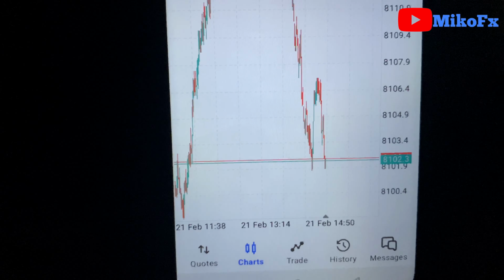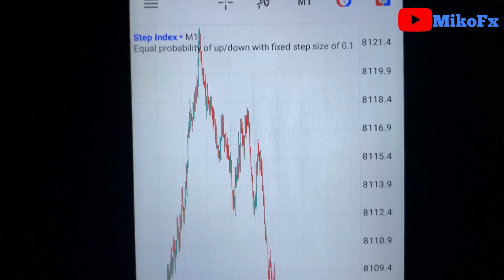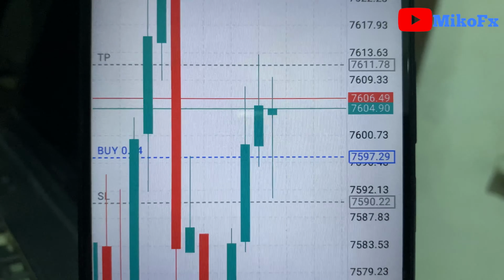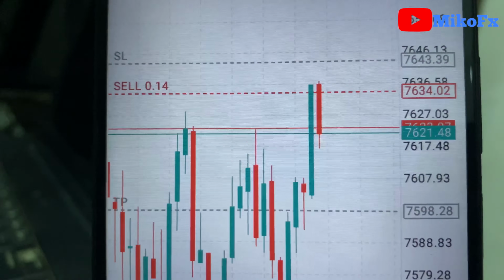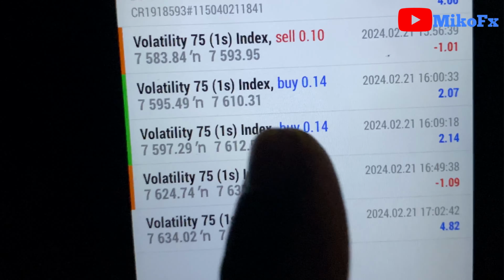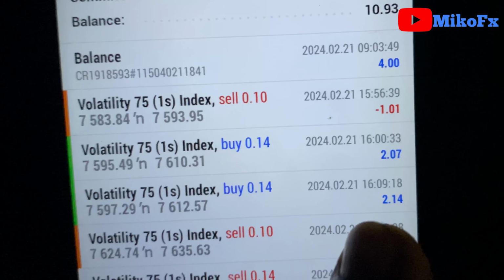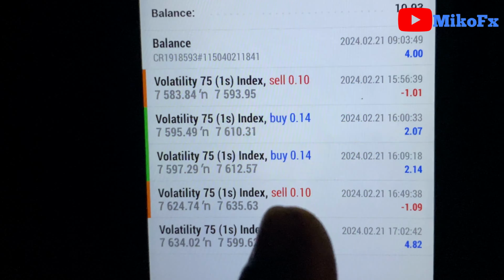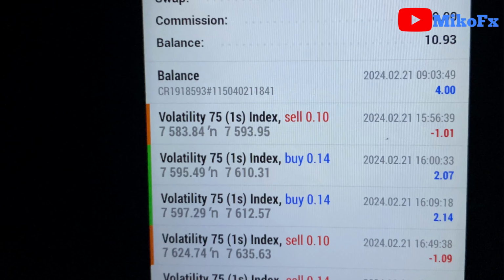How to trade a $10 account (part 4)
Best way to trade a $10 account